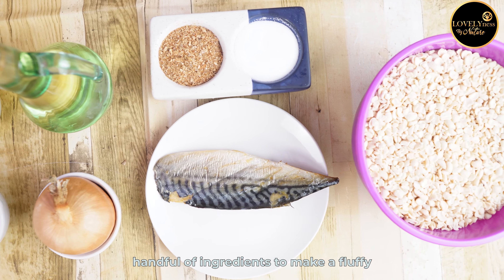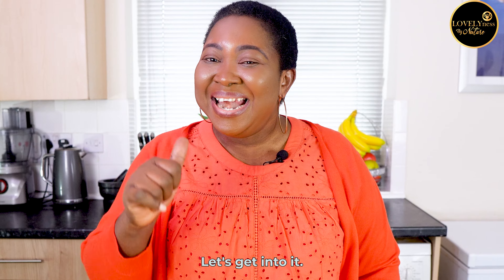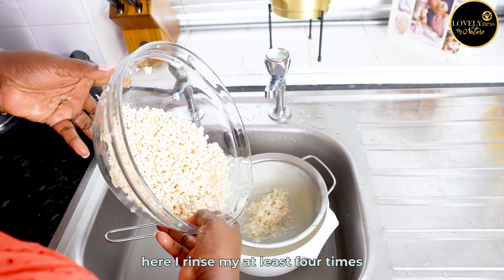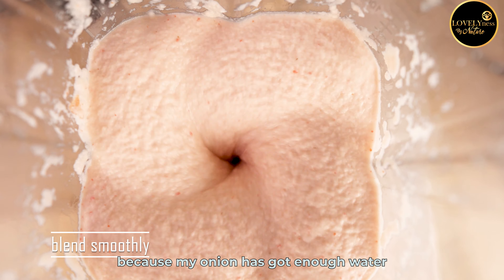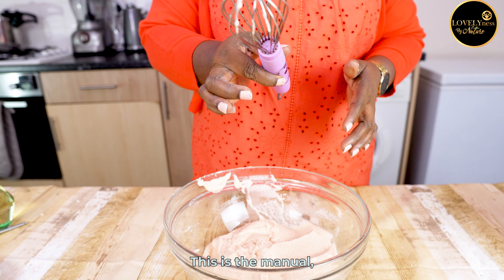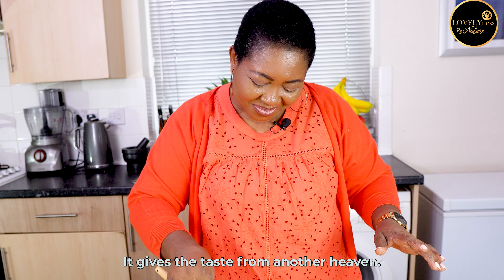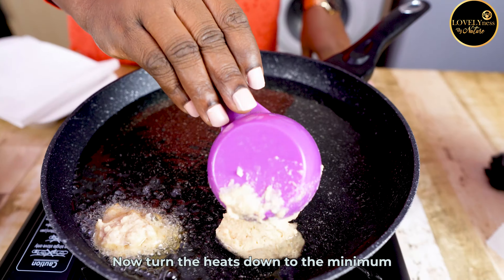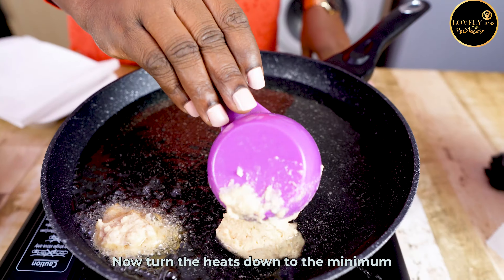How to make delicious African breakfast at home| AKARA RECIPE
Akara also know as kose, acaraje akala in different parts of the world is a daily staple food serve as breakfast.
follow step by step guideline in the video for you to become an expert in akara making, and your african household will love you for this. happy viewing